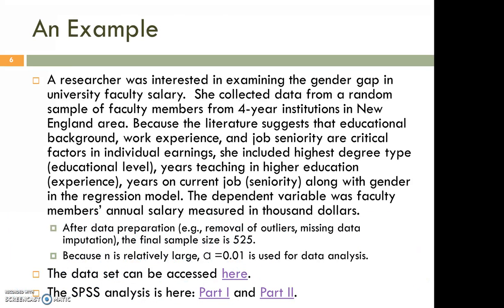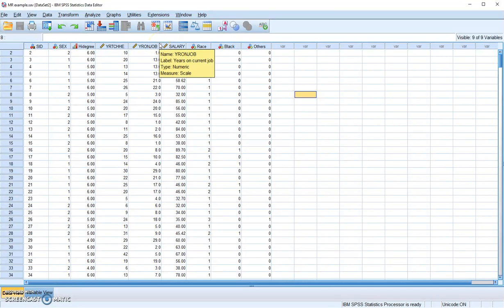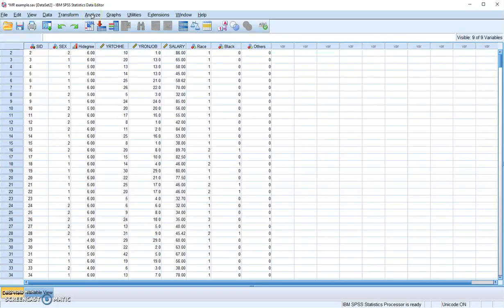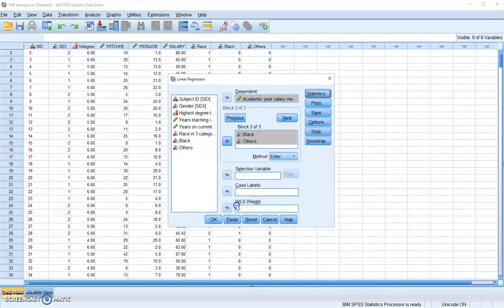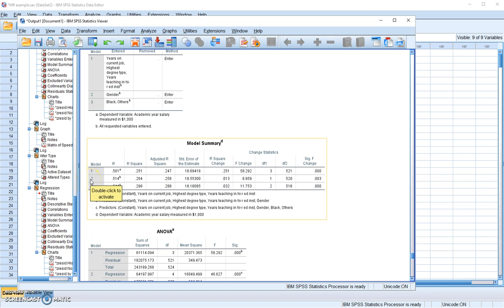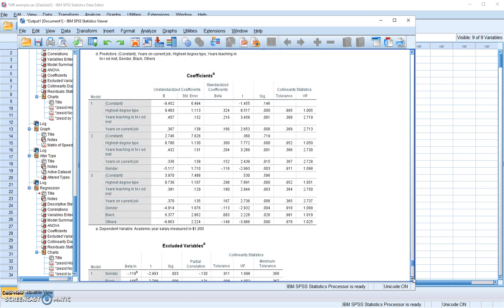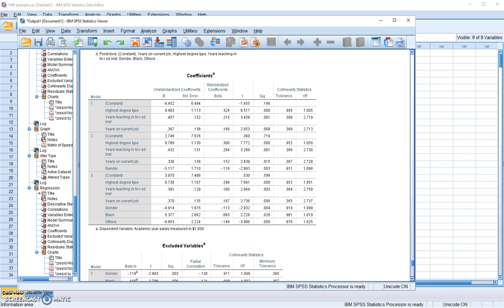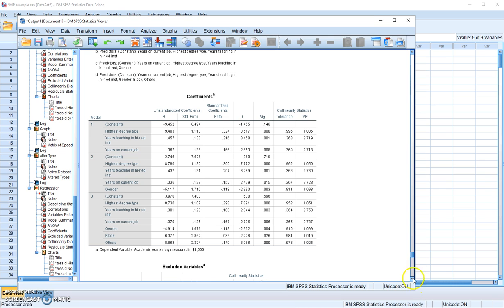Block entry in multiple regression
How to do block entry (hierarchical) multiple regression  in SPSS